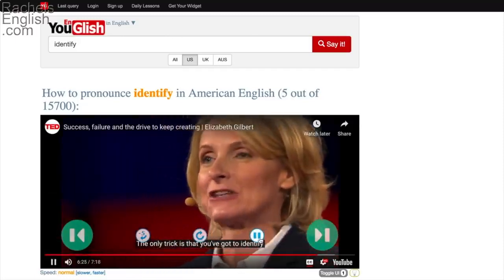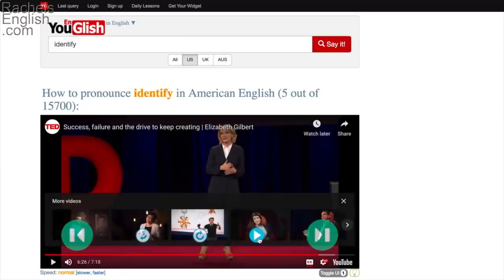24 September 2019